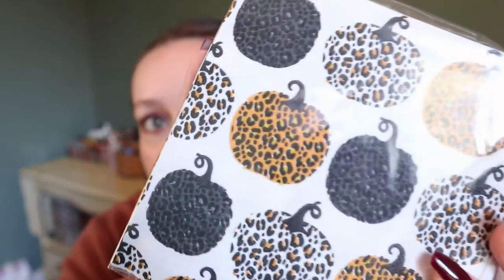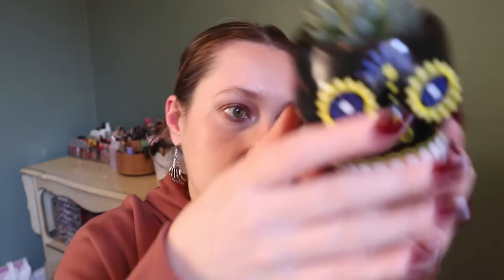HALLOWEEN HAUL 2021 | Carly Rose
Hey guys! It feels like Halloween comes and goes so fast, so I just got a few little things this year. Will you be doing any decorating this spooky season?

Way To Celebrate Halloween Polyresin Pumpkin Tabletop Decor, Hocus Pocus
Leopard Print Pumpkin Napkins - Homesense
Galvanized Pumpkin Lantern - Homesense
DW Home Warm Tobacco Pipe Scented Candle - Homesense
Jack Skellington Mini Light Up Pumpkin - Walmart
Bleeding Skull Candle - Dollarama
Jeepers Creepers Rae Dunn Mug - Homesense
Sugar Skull Succulent Planter - Walmart